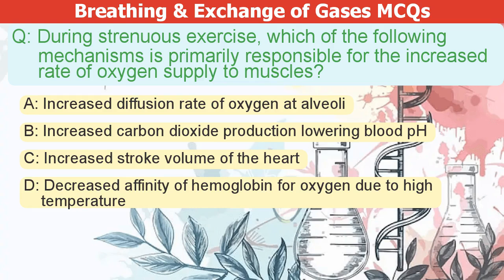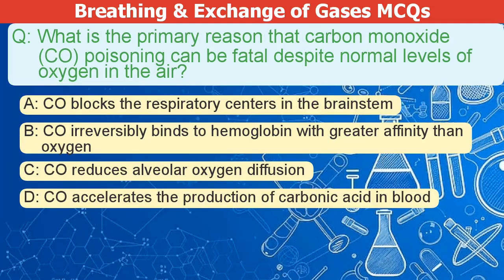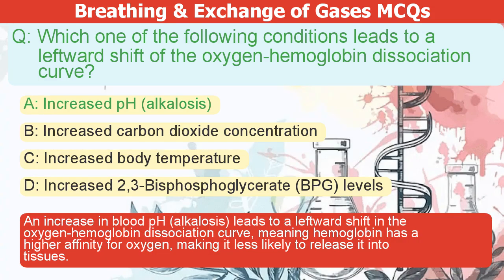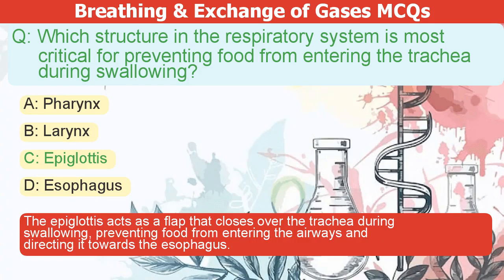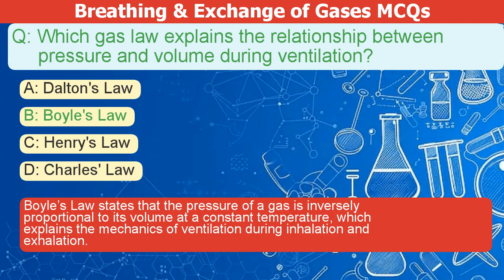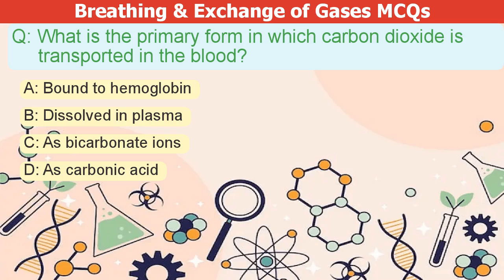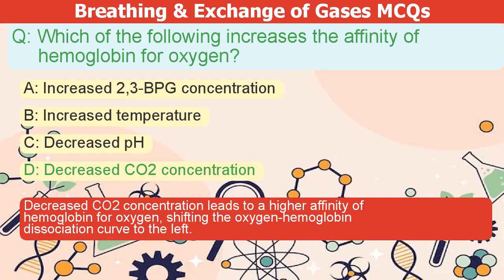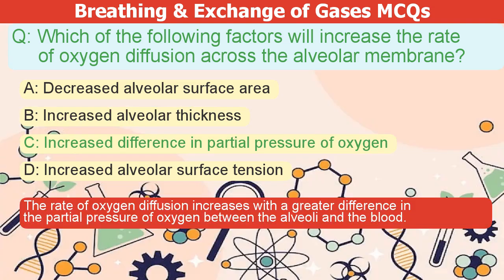Breathe Easy! 🔥 Ace Your MCQ's on Gas Exchange 💨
## Unlock the Secrets of Breathing: How Your Body Gets Oxygen! 🤯

Have you ever wondered how you breathe? It's something we do constantly without even thinking about it, but the process behind it is surprisingly fascinating! In this video, we're diving deep into the world of breathing and gas exchange, unraveling the complex mechanisms that keep us alive.

* **The Journey of Air:**  We'll start at the beginning, tracing the path of air as it enters your nose or mouth, travels through your respiratory system, and reaches your lungs.
* **The Power of Your Lungs:** Discover the amazing structure of your lungs, from the tiny air sacs called alveoli to the complex network of bronchi and bronchioles.
* **Gas Exchange: The Magic of Diffusion:** Witness the incredible process of gas exchange, where oxygen enters your bloodstream and carbon dioxide exits. We'll explain the role of diffusion and the importance of maintaining a delicate balance.
* **Breathing Control:  The Brain's Role:**  Learn how your brain regulates your breathing, from voluntary control to the unconscious processes that keep you alive while you sleep.
* **Common Breathing Issues:**  We'll explore some common breathing problems, including asthma, bronchitis, and pneumonia, and discuss how they impact gas exchange.
* **Tips for Healthy Breathing:**  Discover simple techniques to improve your breathing, including proper posture, deep breathing exercises, and the benefits of regular exercise.

Understanding how your body breathes is crucial for maintaining good health. By learning about gas exchange, you can make informed choices about your lifestyle and take steps to protect your respiratory system.

* Gain a deeper understanding of one of your body's most vital functions.
* Learn about the amazing process of gas exchange.
* Discover tips for improving your breathing and maintaining respiratory health.